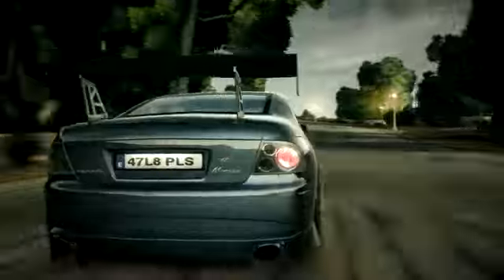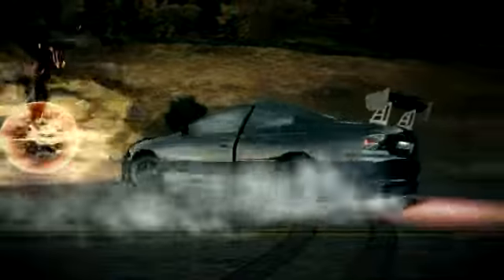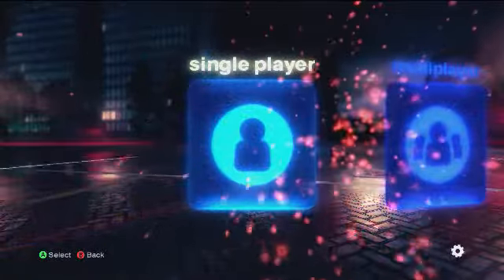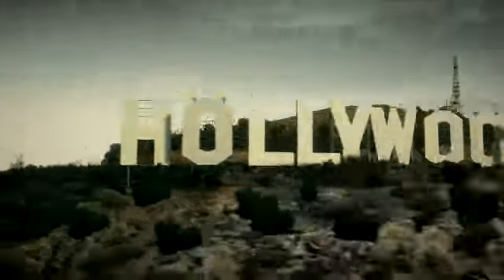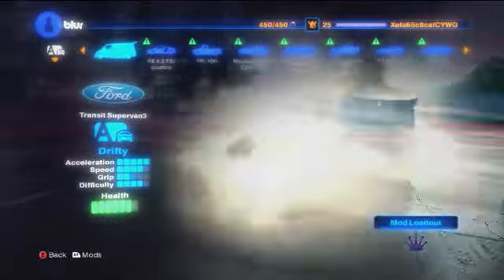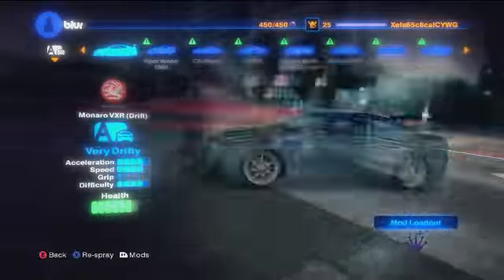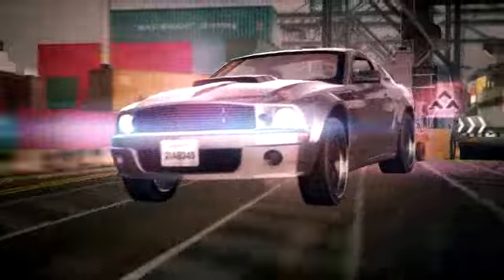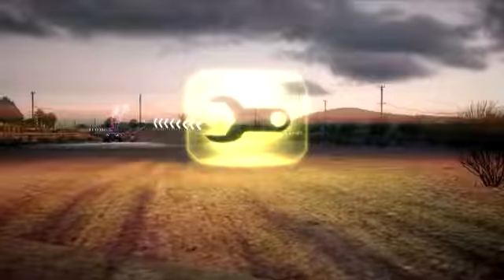Blur - Danica Patrick Tutorial